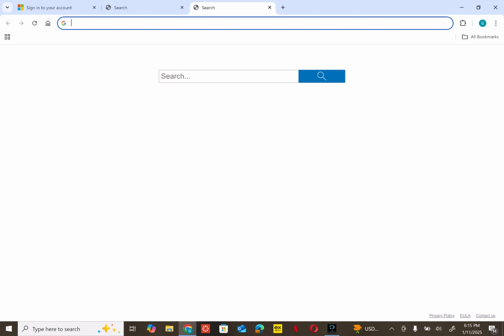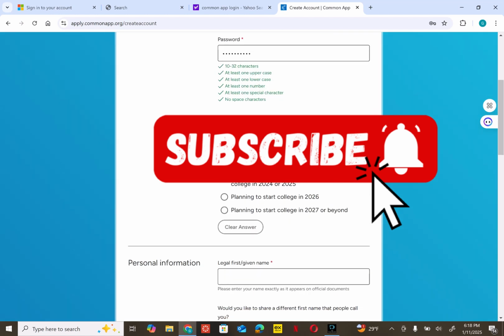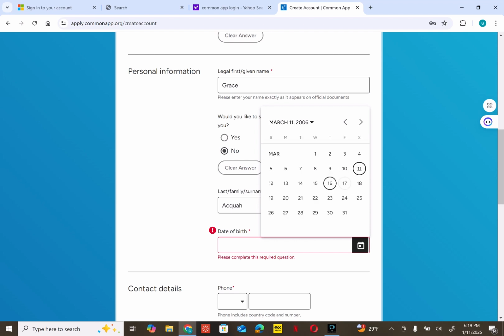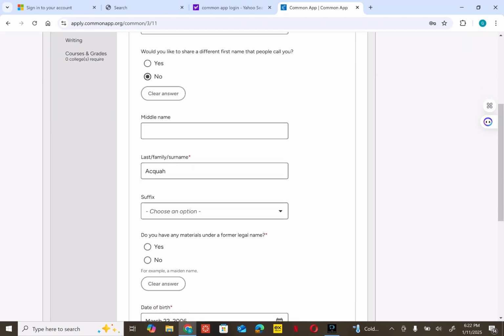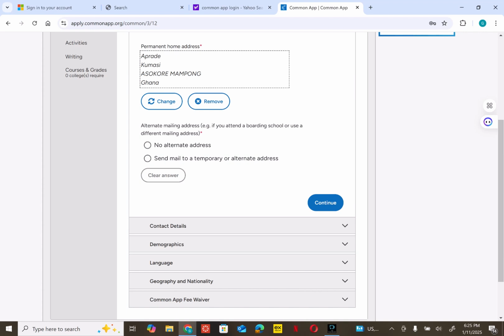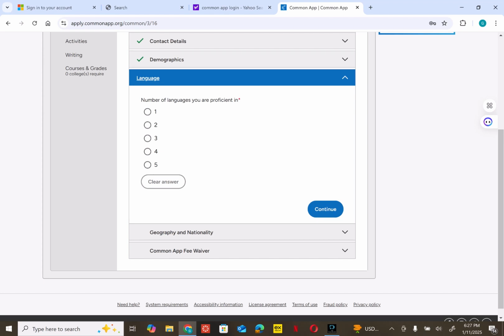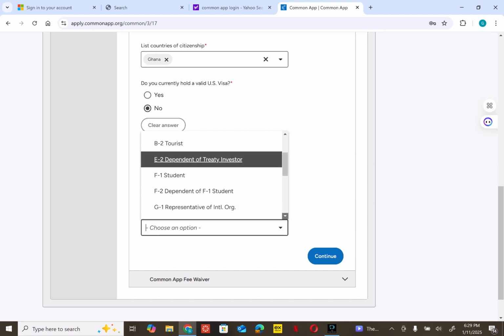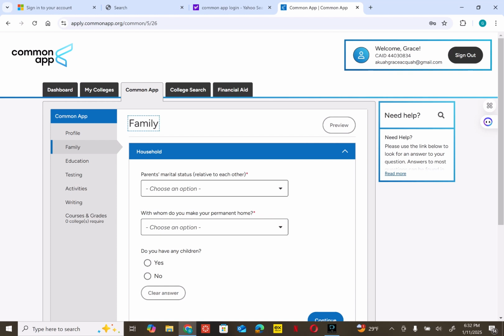Creating a Common App Account and Completing the Profile Section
Welcome, Hightorians! In this video, I’ll walk you through the first steps of your college application journey: creating your Common App account and filling out the profile section. This guide will help you get started the right way!

✅ What You'll Learn:

How to register for a Common App account.
🔍 What's Next: I’ll continue guiding you through each part of the Common App one at a time, including academic history, test scores, activities, and essays.

Remember, the earlier you get started on your Common App, the better!

Got questions? Drop them in the comments below or reach out on our platform. Let’s make this application season a success together!